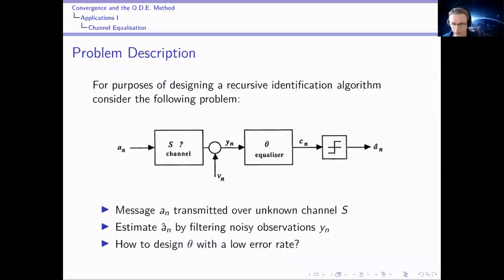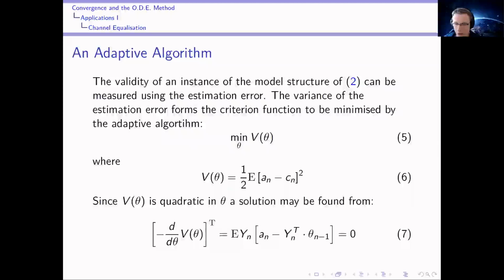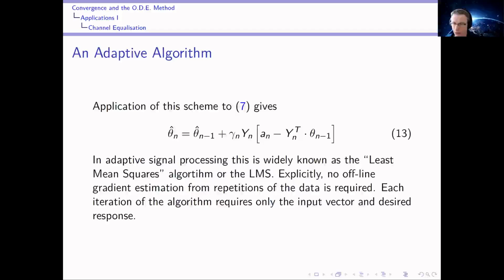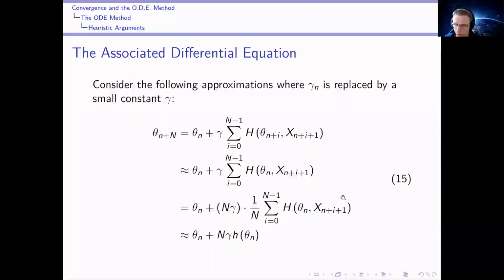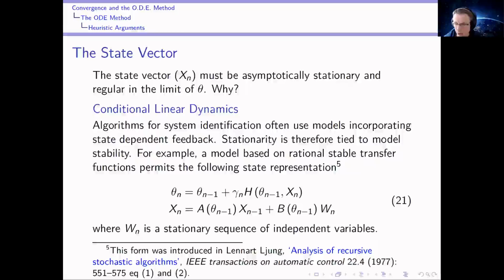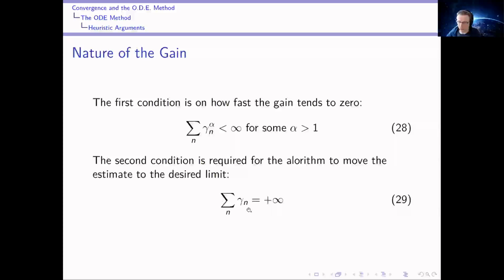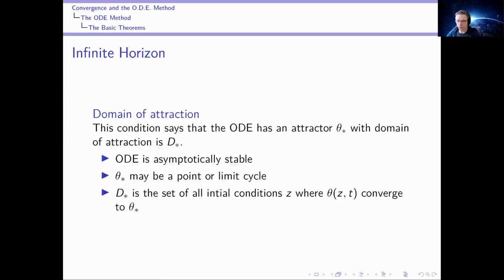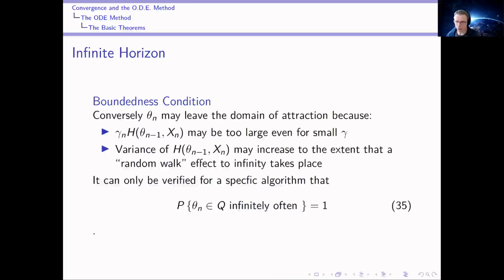04 - Convergence and the ODE Method (Part 1)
This is the fourth in a series of informal presentations by members of our Stochastic Optimisation study group.